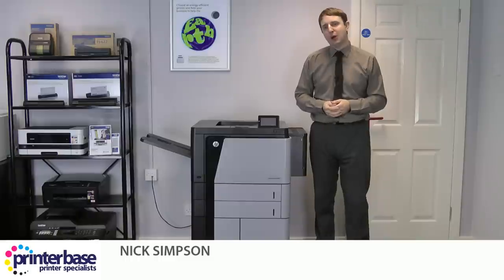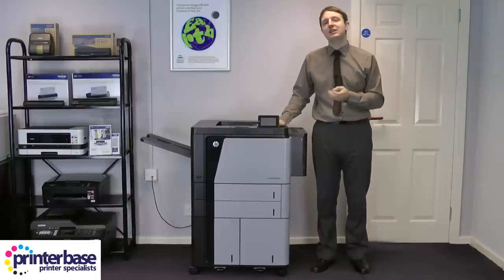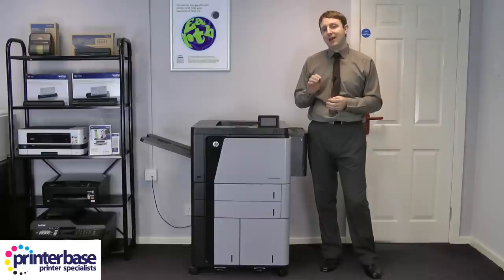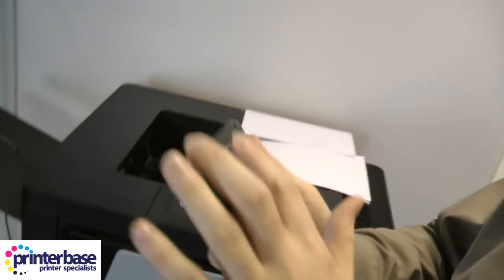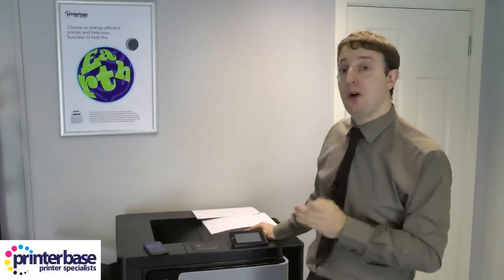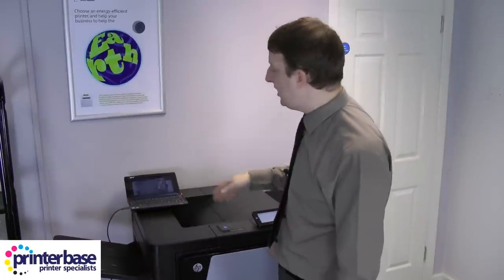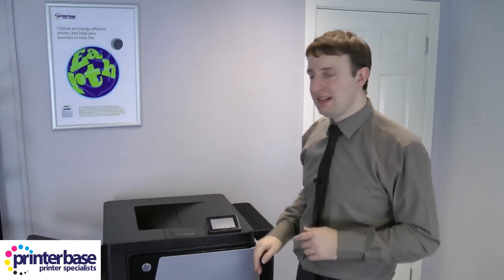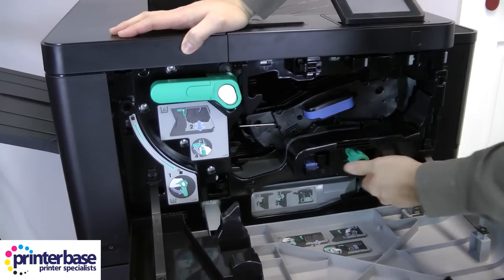HP LaserJet Enterprise M806x (M800 Series) with NFC and Wi-Fi Module Review